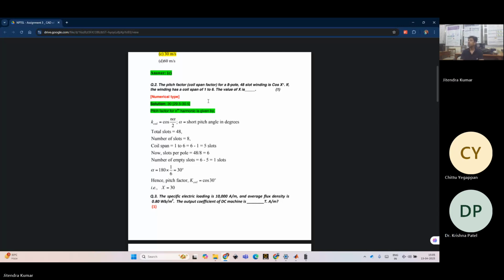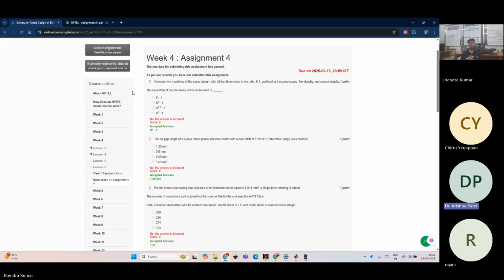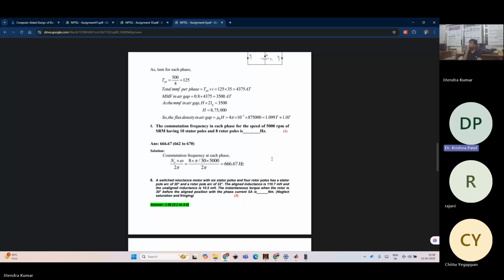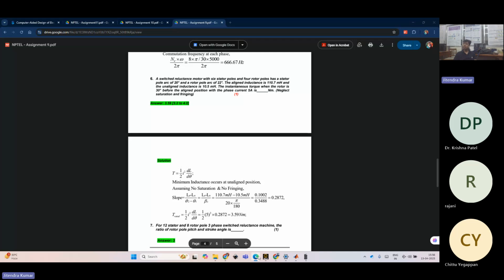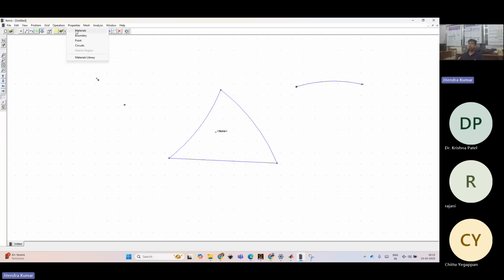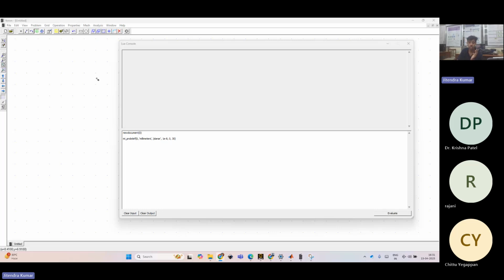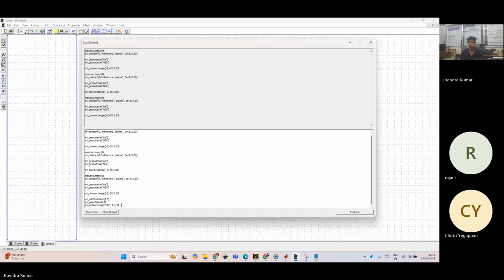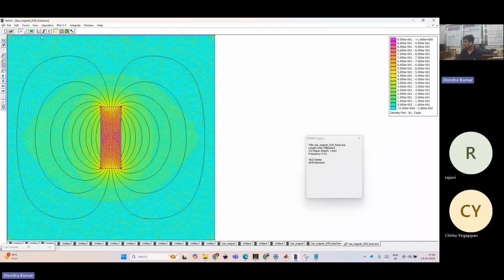Week 12: FEMM (Computer Aided Design of Electrical Machines)